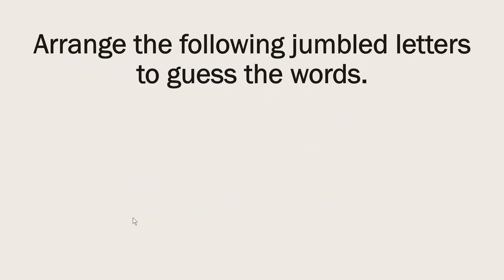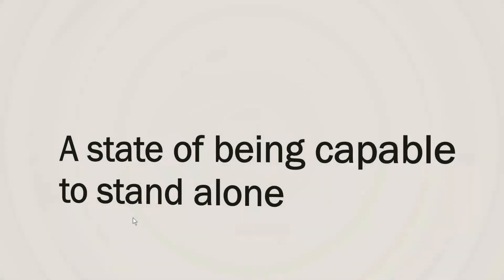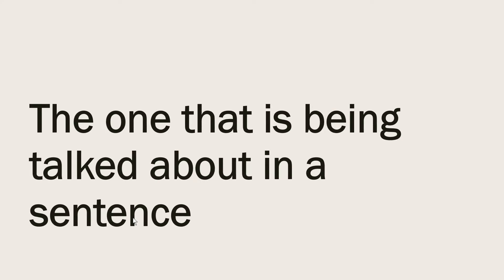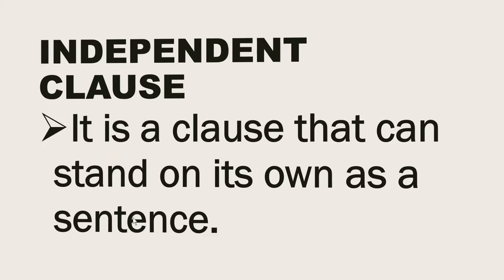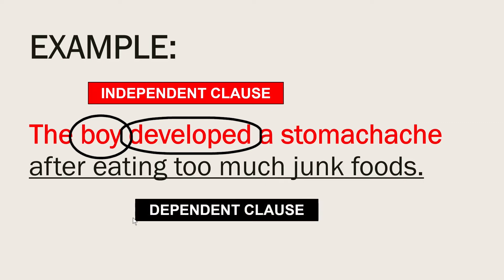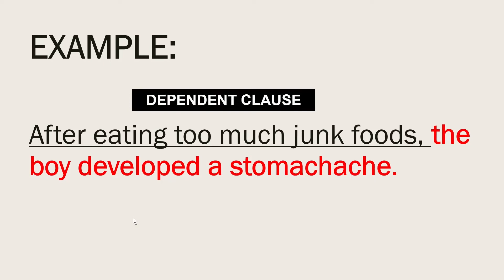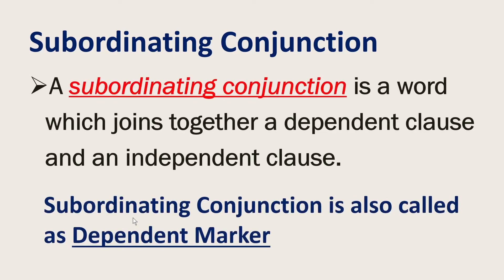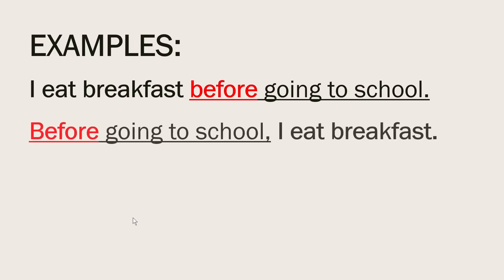Grade 7 English Clause Part 1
Video Lesson in Grade 7 English Clause Part 1